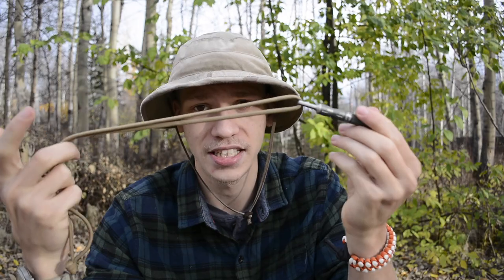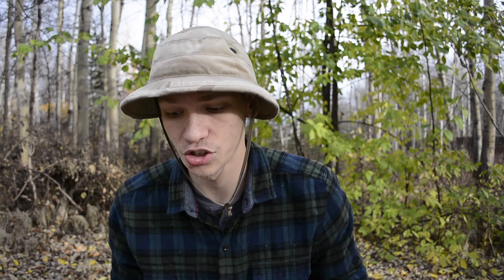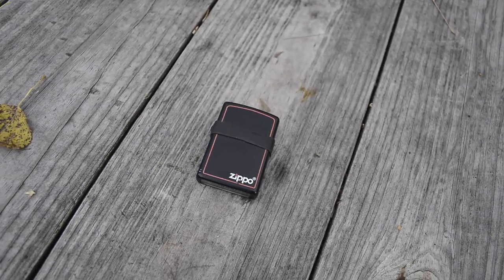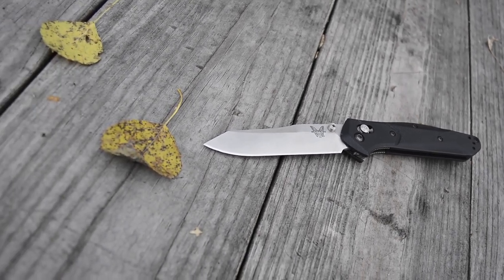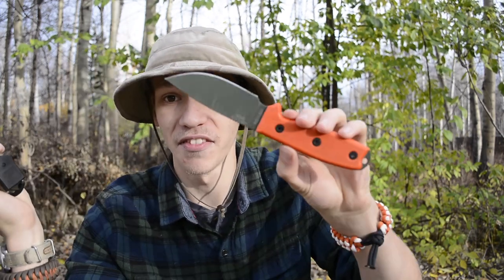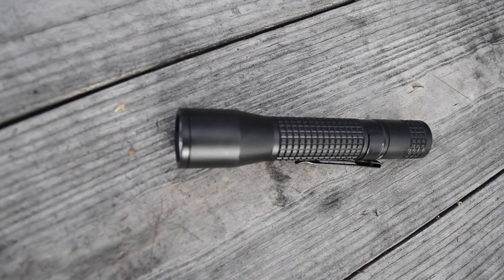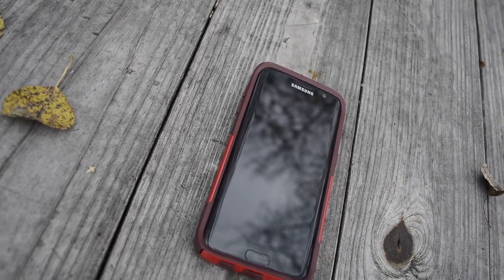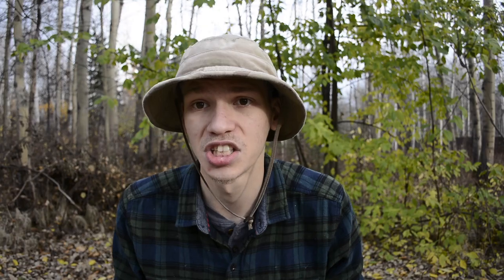My Alaskan Everyday Carry Essentials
Here are the six basic items I never leave home without. Or, my everyday carry essentials, what are some EDC gear essentials for you? A knife, cell phone, pen, flashlight, multi-tool, handgun?